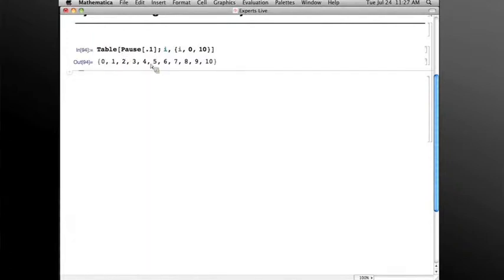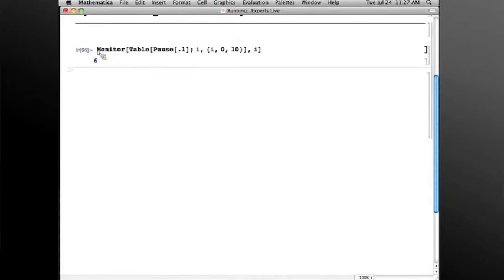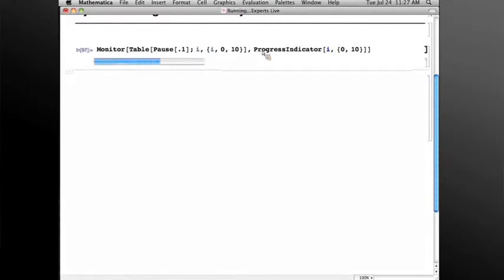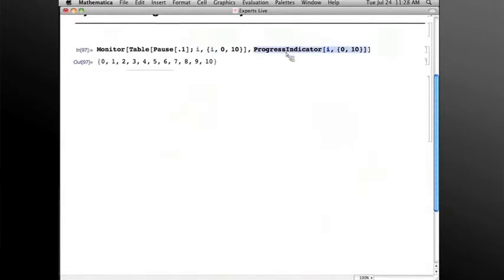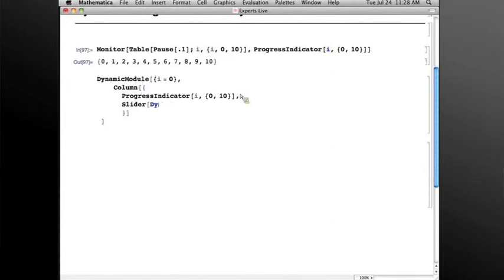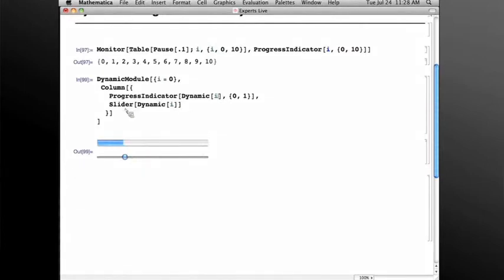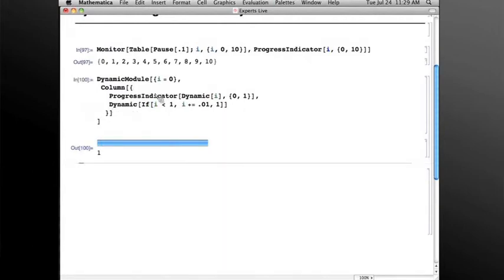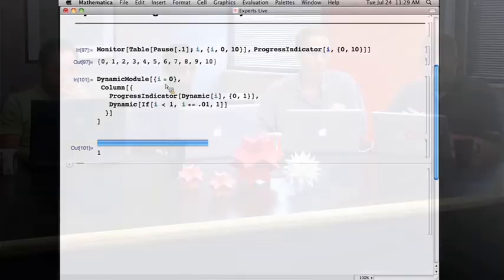Dynamic Interfaces Q&A 2012: What kind of visual feedback can a user get while data is processed?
Chris Carlson shows some of the types of visual feedback that can be displayed while data is being processed by a dynamic model during Mathematica Experts Live: Dynamic Interfaces Q&A 2012.